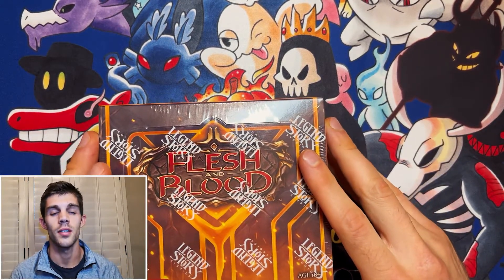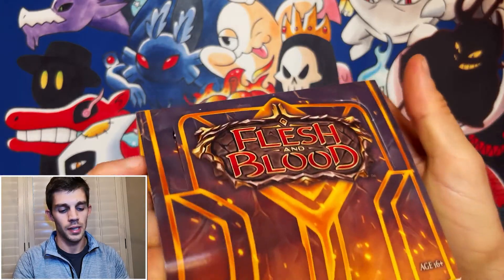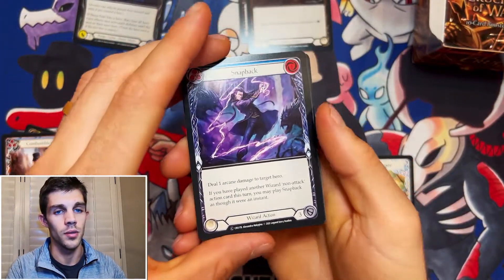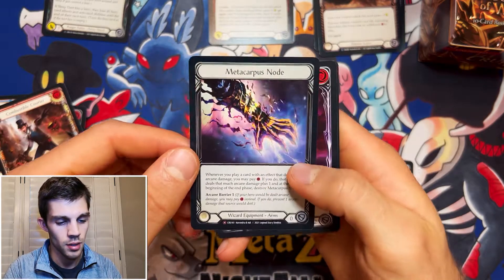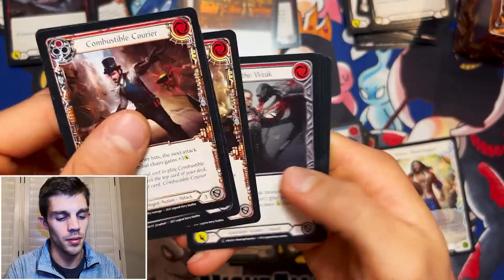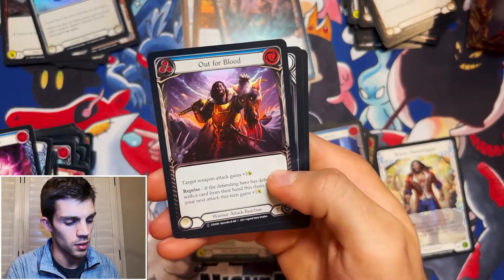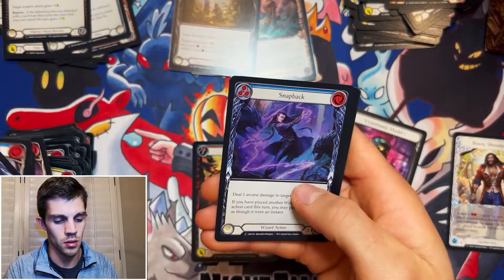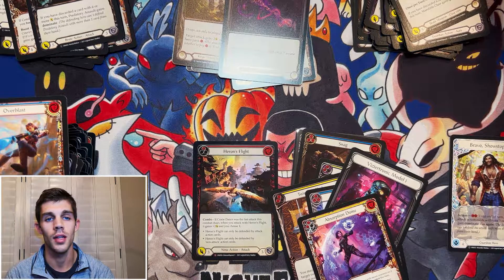Does a CRU UL Box get more Majestical?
Thanks for tuning in again everyone. I cant put in to words effectively how crazy excited I am to see how this potentially market shifting catalyst affects this beautiful card game!